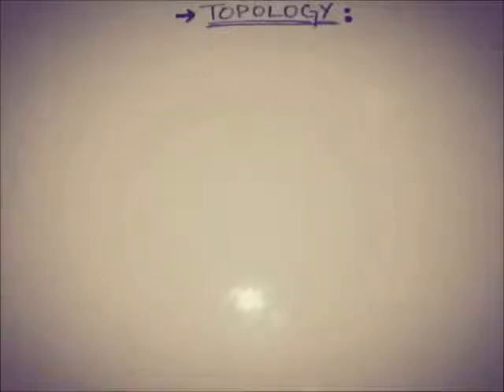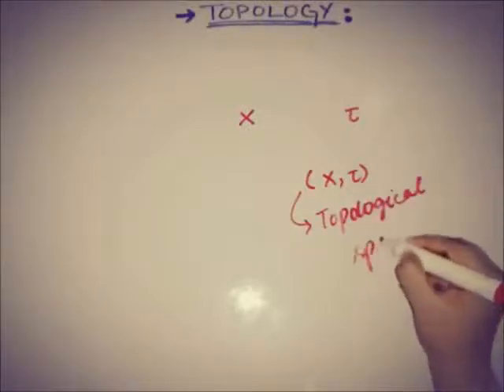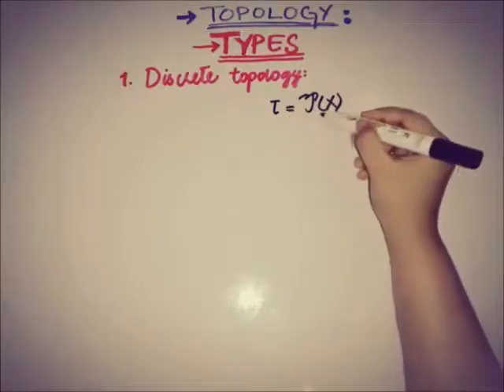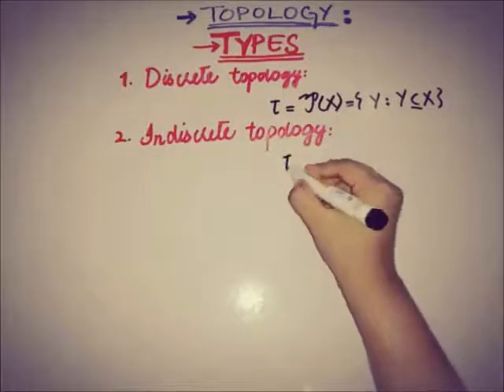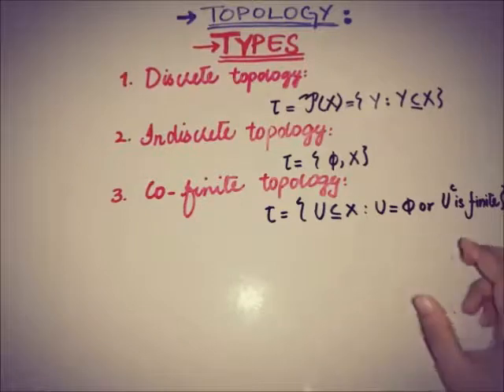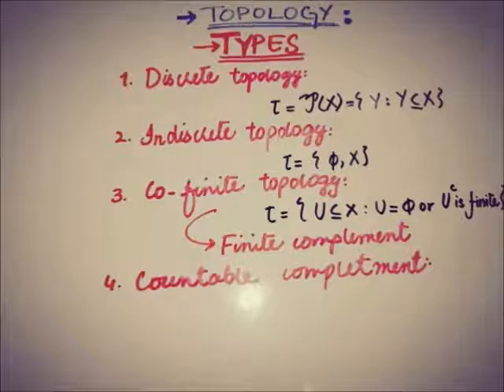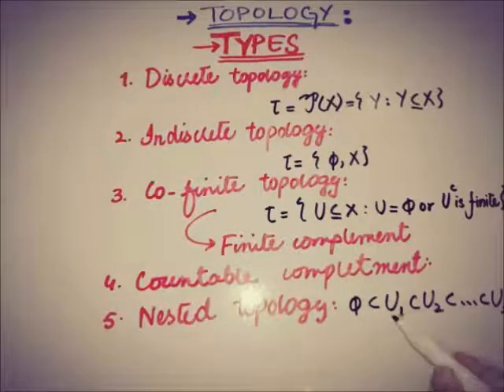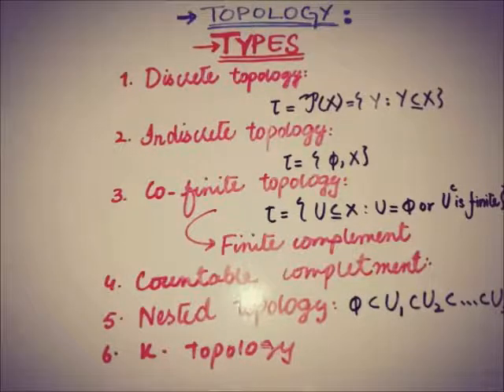types of topology in mathematics | different types of topology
types of topology in mathematics.different types of topology.what is topological space.common types of topology. discrete topology.indiscrete topology.co finite topology.finite compliment topology.K topology.Nested topology.